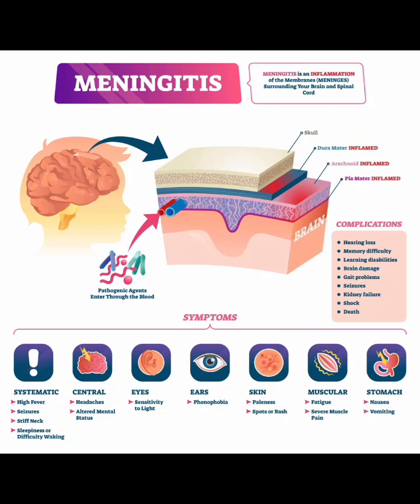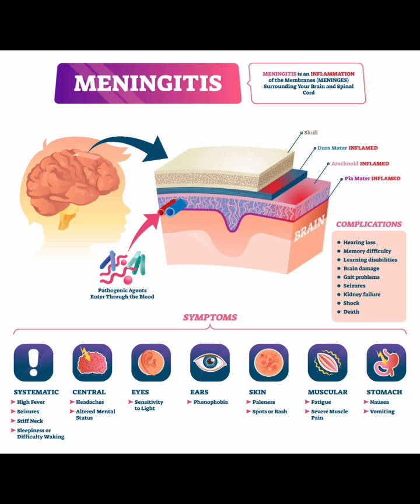Meningitis Video station